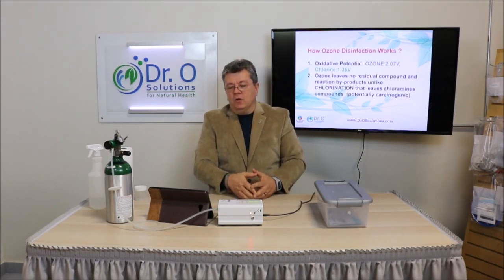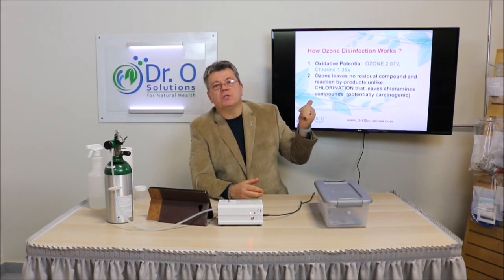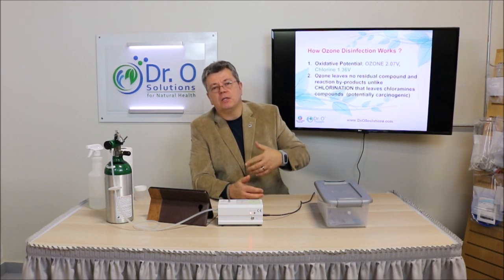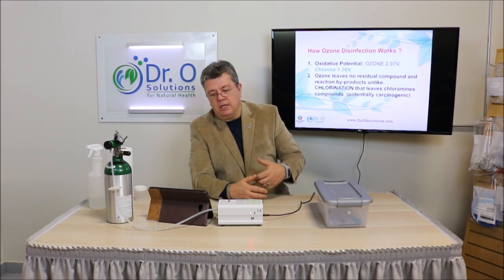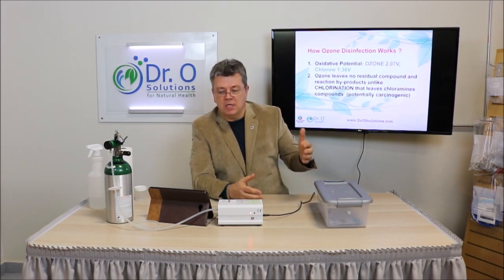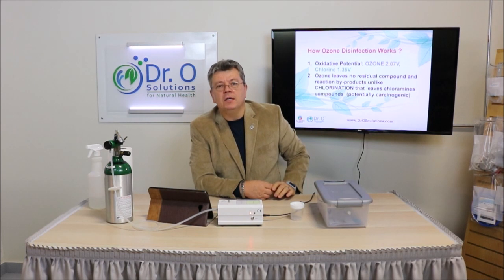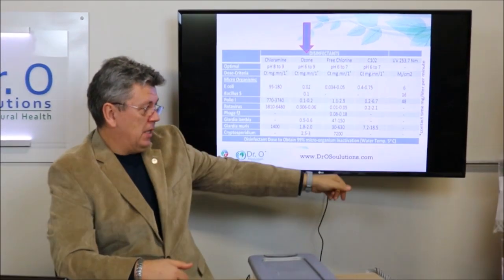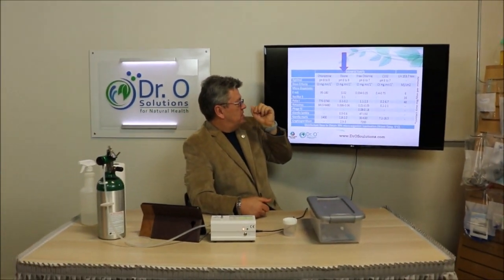Disinfenction With Ozone | Home Ozone Therapy | Ozone Applications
Oleg Nikishin, MSEE, Doctor of Naturopathy, Board Certified Drugless Practitioner introduces Ozone Disinfection Box.